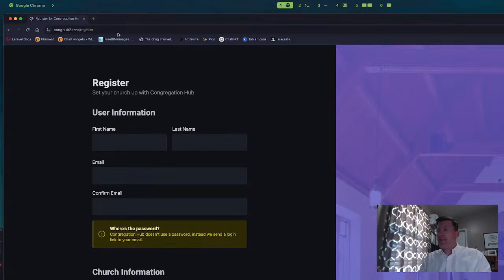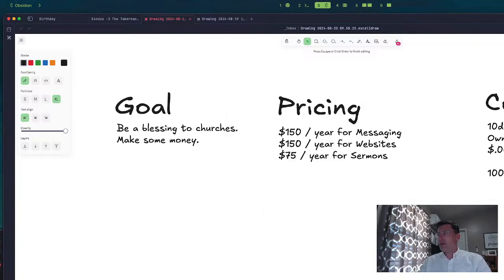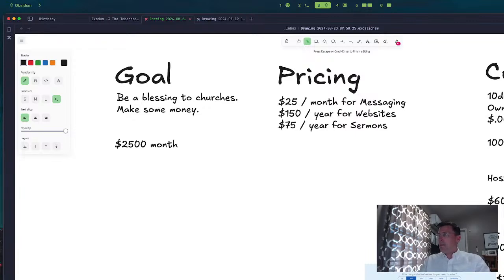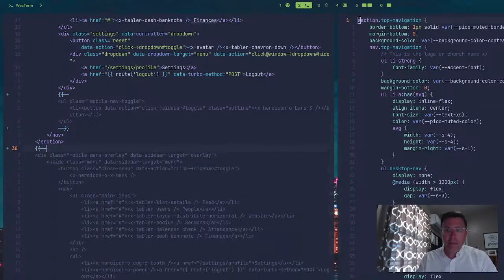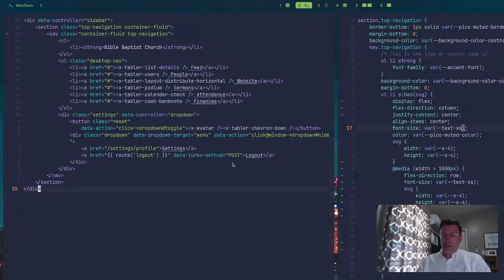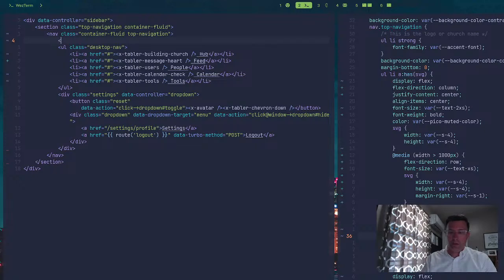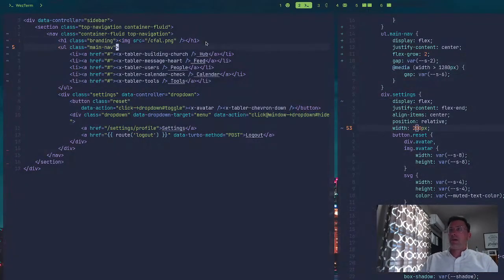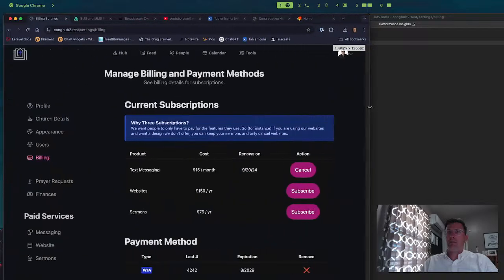Congregation Hub 2.0 Planning